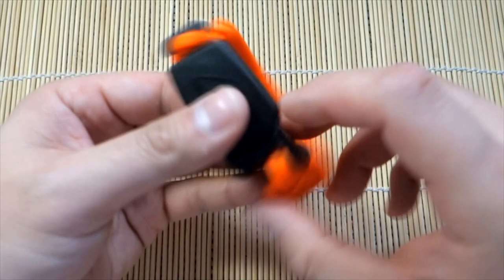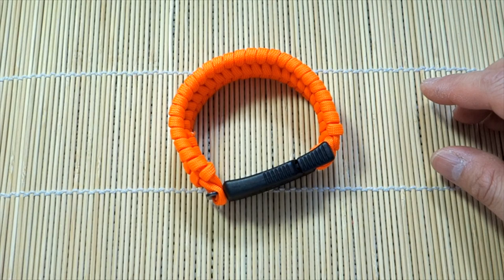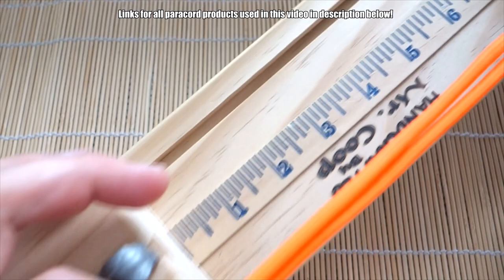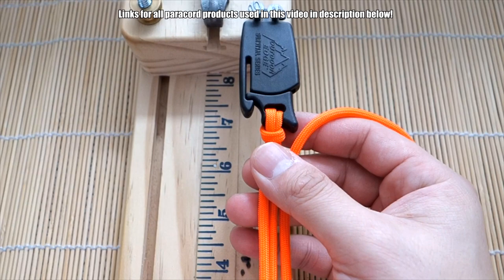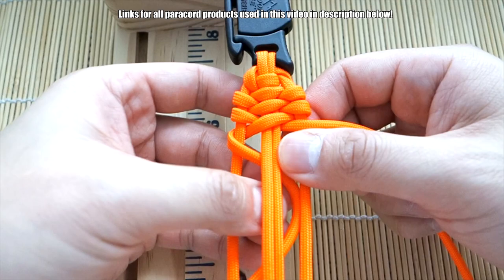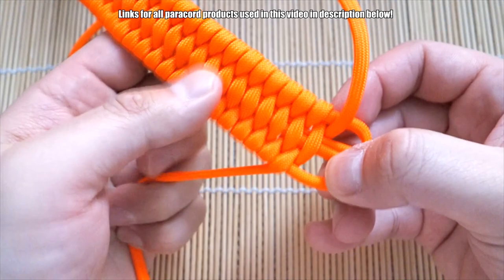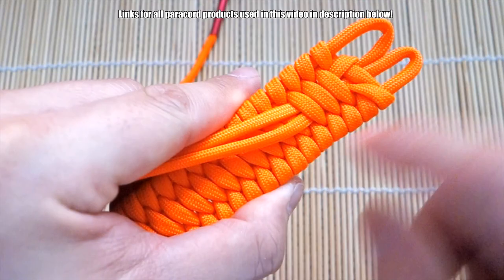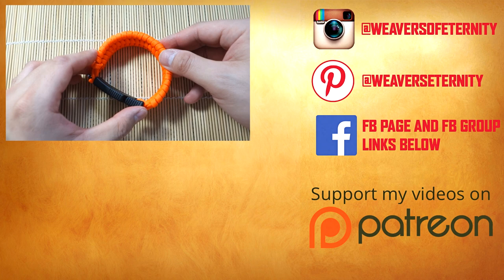How to Make a Paraclaw Trilobite Bracelet | Paracord Bracelet with Hidden Blade